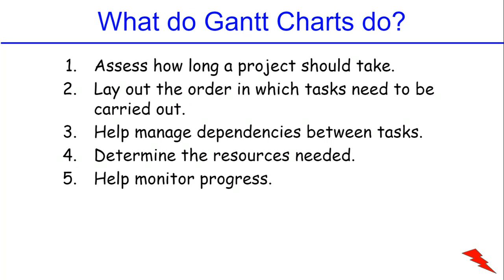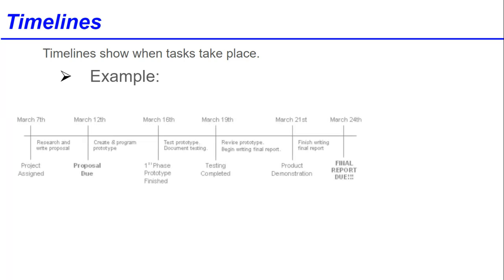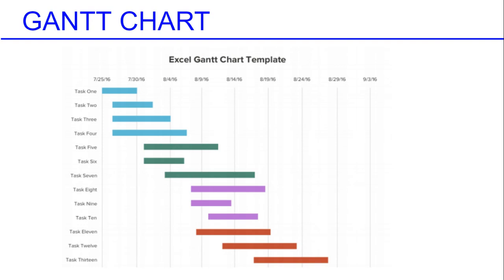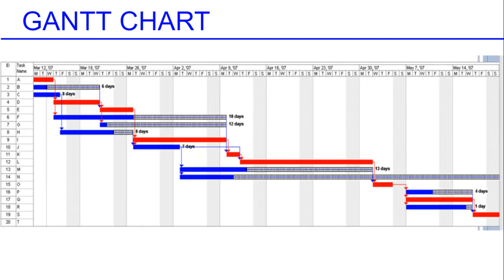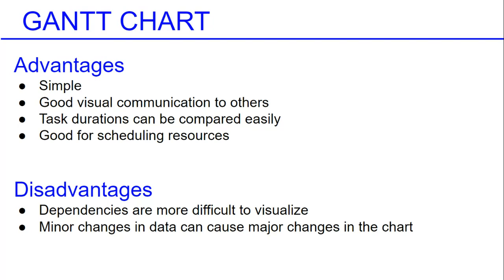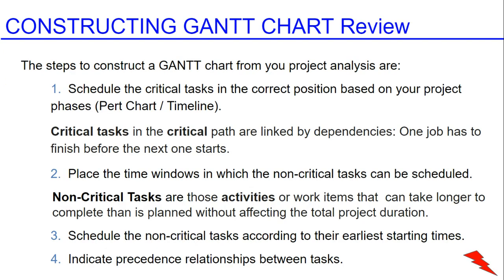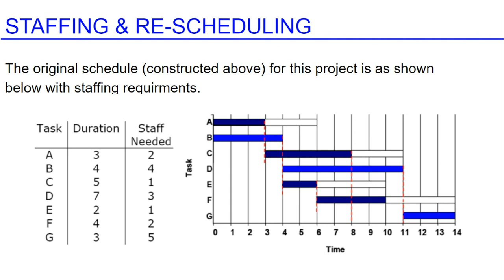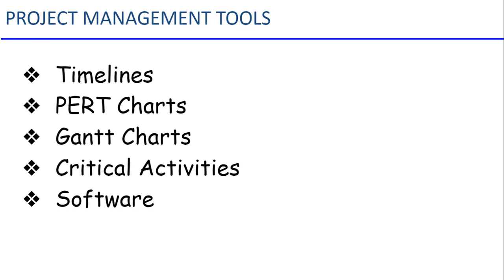Introduction to Gantt Chart